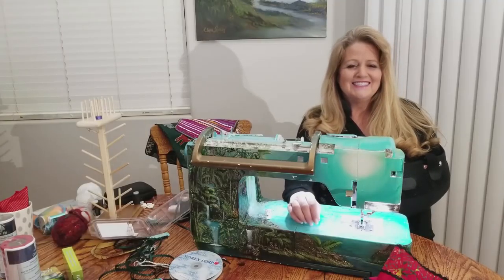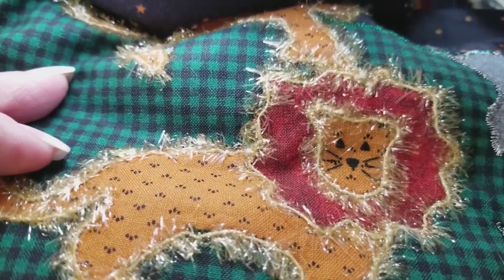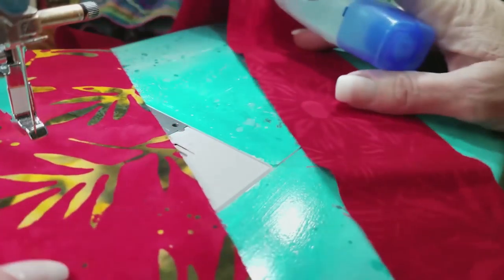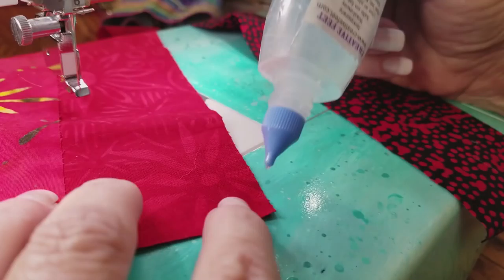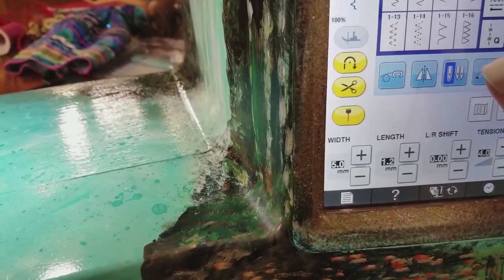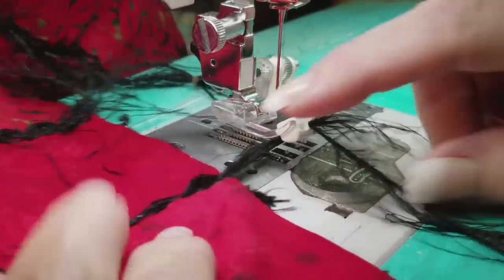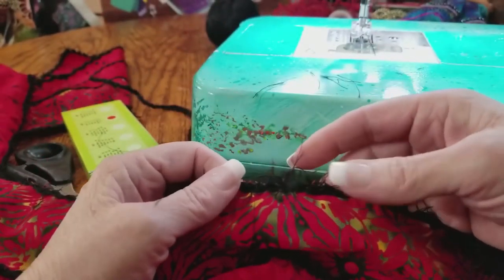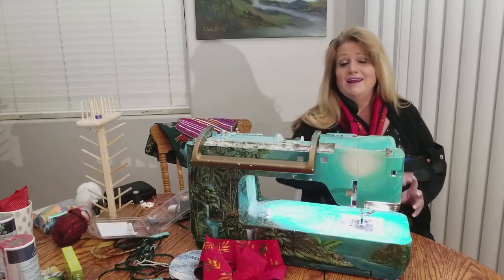Couching with Yarn & a Jelly Roll - to make a Holiday Scarf!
Episode 21 - of Clare Rowley's Creative Notions, is a great Christmas Gift Idea for your DIY project list! I used my Sequins & Ribbon foot and some eyelash yarn to create the main body of the scarf and created the braided trim using yarn and then applied it using my Pearls & Piping foot. I'd love to see what you all create using this simple sewing technique so be sure to post in my Facebook Group! Here's the live blooper footage